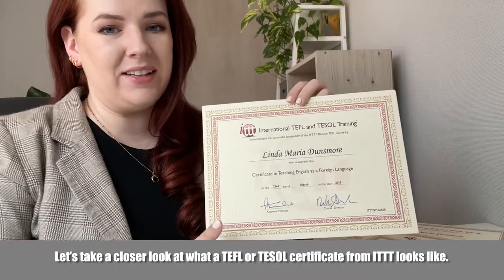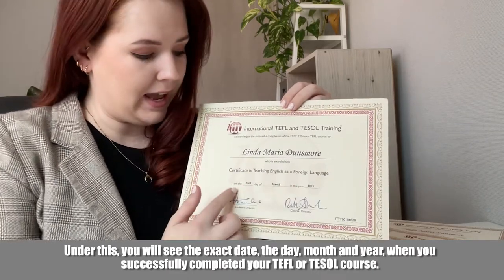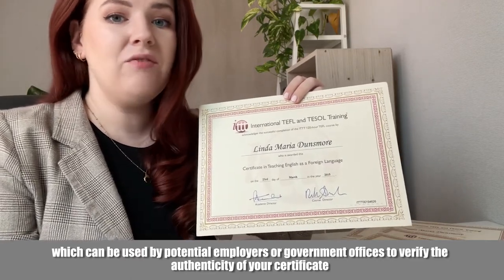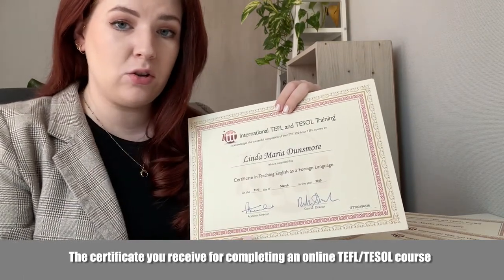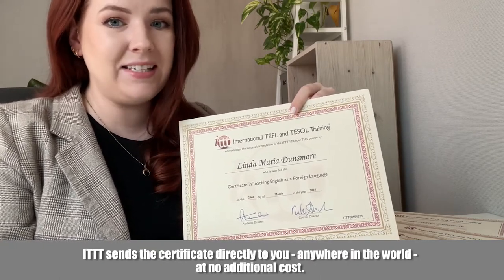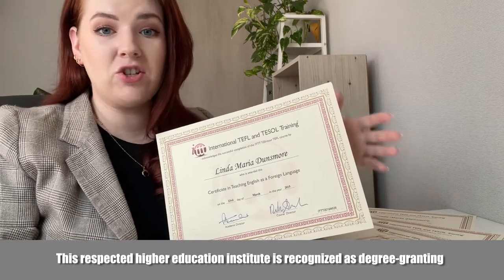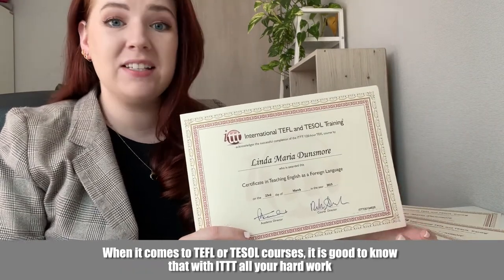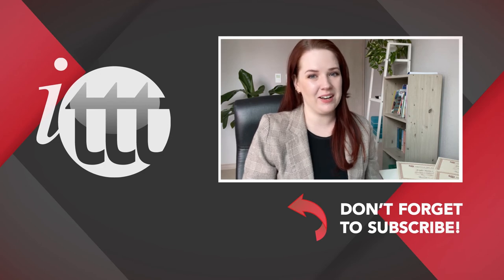What a TEFL/TESOL Certificate from ITTT Looks Like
Let’s take a closer look at what a TEFL or TESOL certificate from ITTT looks like.

Right at the top, you’ll find the ITTT logo, mentioning both terms: TEFL and TESOL.

Under the logo, you’ll see the name of the training course that you successfully completed. In my case, this certificate is for the 120-hour TEFL course.

This is followed by your full name and the words “Certificate in Teaching English as a Foreign Language”.

Under this, you will see the exact date, the day, month and year, when you successfully completed your TEFL or TESOL course. As you can see, there is no expiration date because all ITTT TEFL and TESOL certificates are good for life - they never expire.

This is followed by the ITTT seal, the signatures of our Academic Director, and the Course Director.

In the right-hand corner you will find a unique certification number, which can be used by potential employers or government offices to verify the authenticity of your certificate via the certificate verification page on our

This feature has become increasingly important as more and more employers now want to ensure that their job applicants have actually completed the training that they have put on their job applications.

As you can see, there is absolutely no mention anywhere on the certificate of your passing grade or score, nor whether the certificate was completed online. The certificate you receive for completing an online TEFL/TESOL course is exactly the same as those issued for an in-class course.

We have also recently added a QR code to all newly issued certificates, which will allow you to download the PDF version of your certificate with just the click of a button. However, even if your certificate does not contain a QR code, you will still receive a free PDF version of your certificate right away upon completion.

Once you have successfully completed your TEFL or TESOL course, ITTT sends the certificate directly to you - anywhere in the world - at no additional cost. This means you do not have to pay any additional fees for your hard-copy certificate nor the worldwide delivery.

However, if you require express delivery, you can opt for DHL shipment for just a small extra fee.

Another important point to remember is that all ITTT certificates are validated, accredited and credit-bearing from the Paris College of International Education. This respected higher education institute is recognized as degree-granting by the Paris Academy and the credits earned from the PCIE have been successfully transferred to universities worldwide, including in the US where they are considered to be in the same bracket as a regionally accredited US university.

In fact, ITTT is the only TEFL and TESOL course provider that offers online certificates that include this level of validation from an internationally recognized university.

When it comes to TEFL or TESOL courses, it is good to know that with ITTT all your hard work will result in a high-quality certificate that includes all these great features and is recognized and welcomed by employers in all corners of the world.